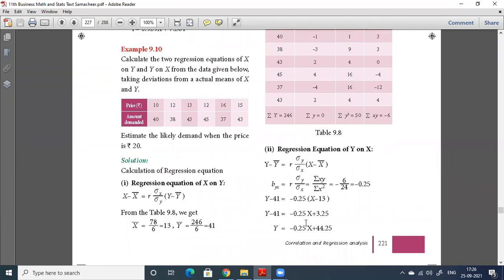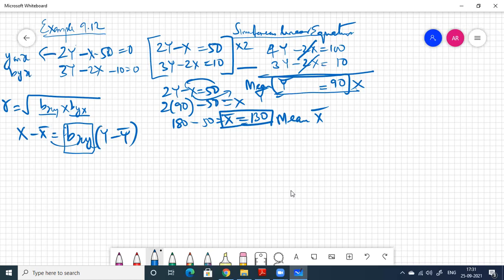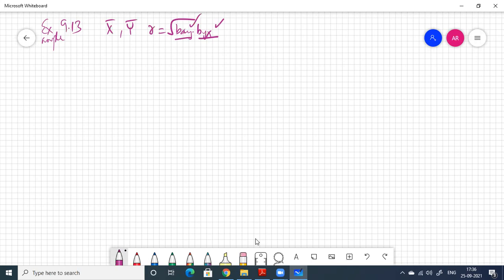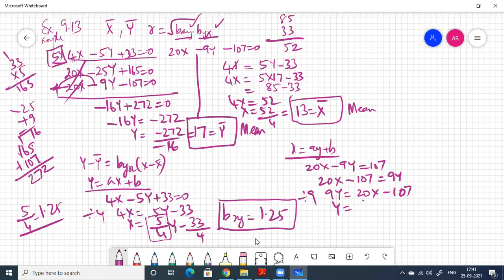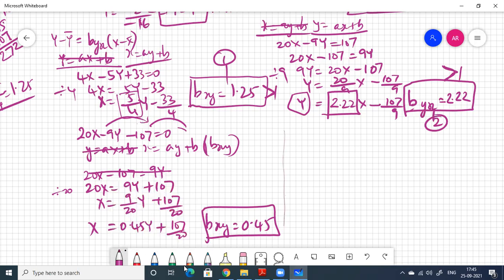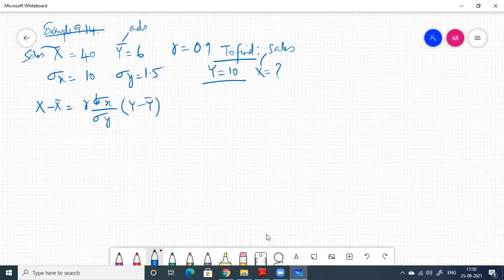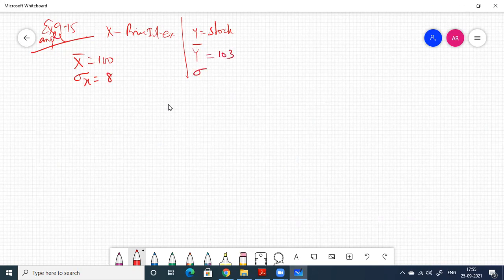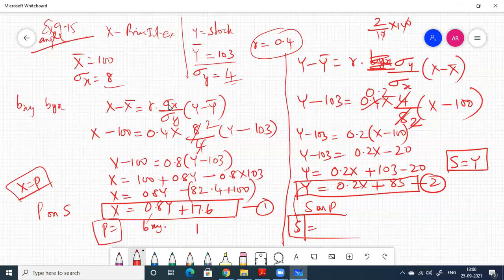Correlation and Regression Analysis Session 06 11th Math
Enter CORRELATION COEFFICIENT AND REGRESSION ANALYSIS !:
we went on to understand what Regression Analysis really is. that it has got nothing to do with regression actually!
that all that is involved is two sets of data x and y of which one is an independent variable that influences the other which is a dependent variable . it can be both ways X on Y or Y on X and we learnt formulae for calculating the regression coefficient and finding the algebraic linear equation for direct values of x and y situation, then for short cut formula when we dont use direct values but the deviations of x and y from their respective means Xbar and YBar.
then third situation when that Arithmetic Mean is not an integer/whole no , use assumed mean and a different formula that uses the dx and dy or deviations from assumed mean and their sums to arrive at b(xy) or B(yx) the regression coefficient.
and then substitute Mean and regression co-efficientt to get the linear equation for both X on Y situation and Y on X situation.
we solved a couple of challenging examples where we used the direct x and y values formula method as well as the xbar and ybar mean method
to find the regression co-efficients as well as the regression equations.
Today''s session today we added to our proficiency by solving other types of problems involving finding the Mean of X set of data and Y set of data
as well as find the regression linear equations for both X on Y and Y on X. we also solved how to get estimate of a Y value in real world problems
from the regression lines when X value is given, say estimate how much sales when how much advertisement budget is to be spent for e.g.
Or find regression lines for price index data P and stock S data, when Mean and S.D and correlation co-efficient are given.